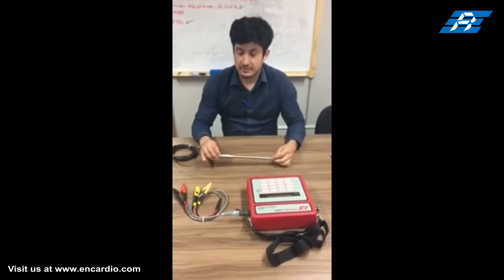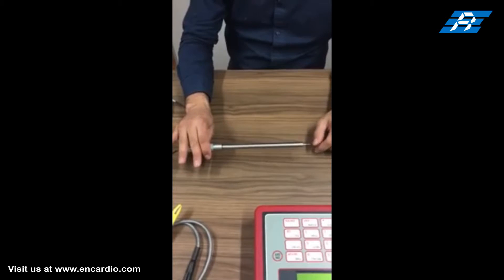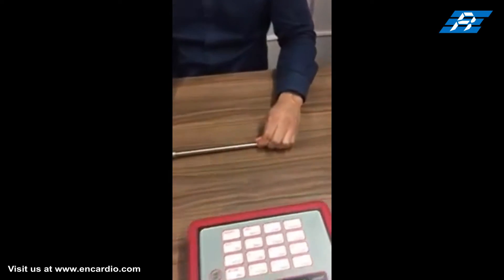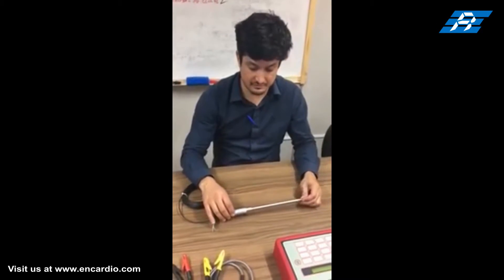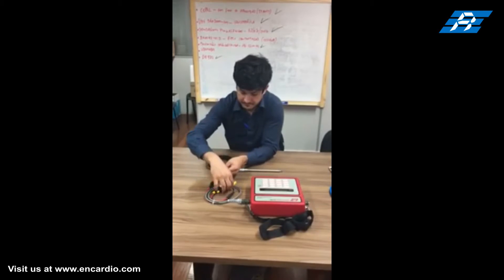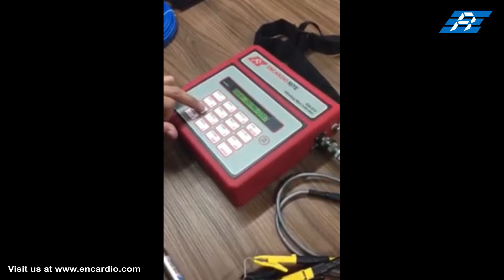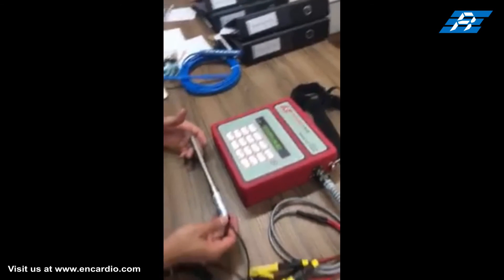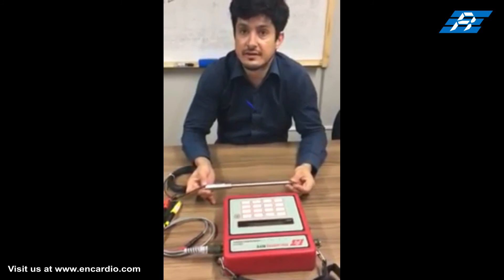Displacement sensor - How to use displacement sensor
This video describes in short the usage of vibrating wire displacement sensor.

The vibrating wire displacement sensor incorporates a vibrating wire sensor that converts mechanical displacement to an electrical frequency output. This output can be transmitted over long distances. The sensor can be used in uniaxial joint meters, triaxial joint meters, crack meters, borehole extensometers and soil extensometers, etc.

(All the information in this video is the property of Encardio-rite and should not be used without permission from Encardio-rite)